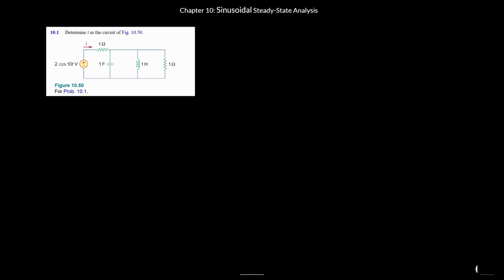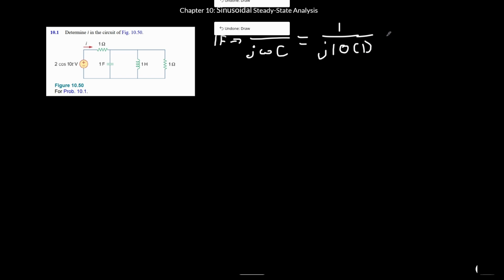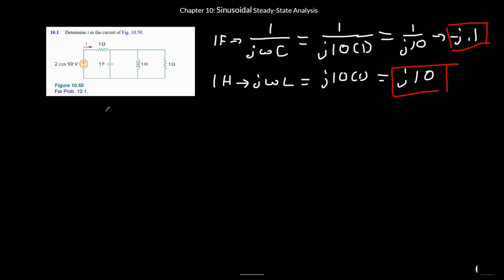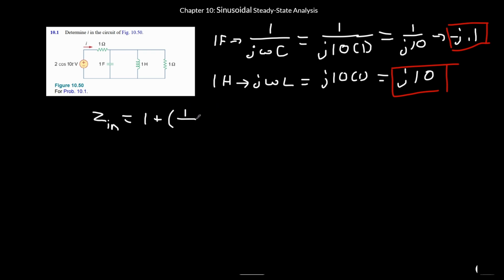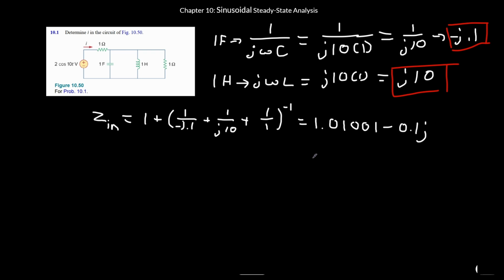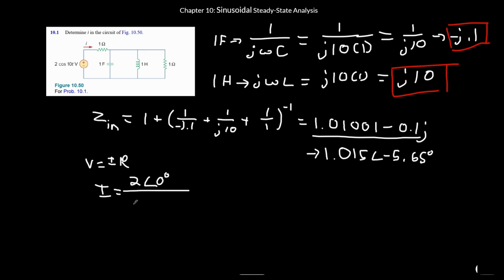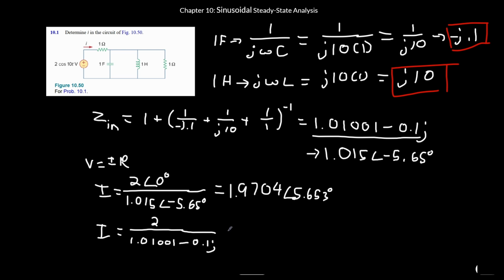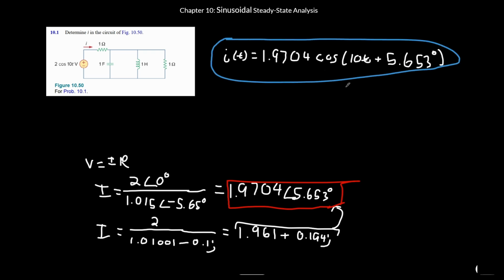Impedance - Fundamentals of Electric Circuits - Problem 10.1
This video covers the concept of impedance in this step-by-step solution to Problem 10.1 from Fundamentals of Electric Circuits by Alexander & Sadiku! This video is all about understanding and applying impedance in AC circuit analysis, with a focus on inductors and capacitors.

We’ll cover essential concepts and formulas, such as:

𝑍 = jωL (Impedance of an inductor)
𝑍 = 1/jωC  (Impedance of a capacitor)

​How to combine impedances in series and parallel configurations
This problem is solved with detailed explanations, ensuring you understand the reasoning behind each step. Perfect for electrical engineering students tackling AC circuit analysis!

📚 What you'll learn:
✅ Calculating impedance for inductors and capacitors
✅ Using 𝑗𝜔 (complex frequency) in circuit analysis
✅ Combining impedances for series and parallel components
✅ Applying impedance in solving AC circuit problems

🔗 Resources:

Textbook: Fundamentals of Electric Circuits, 7th Edition by Alexander & Sadiku